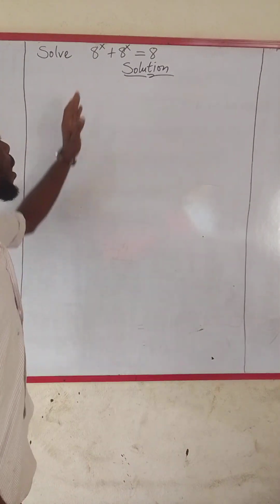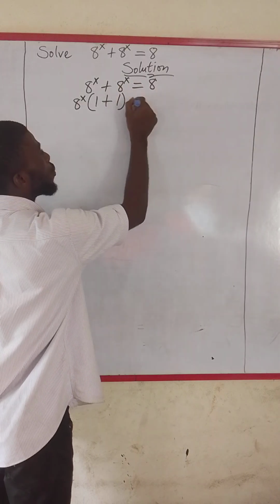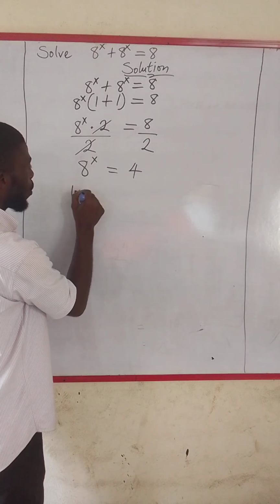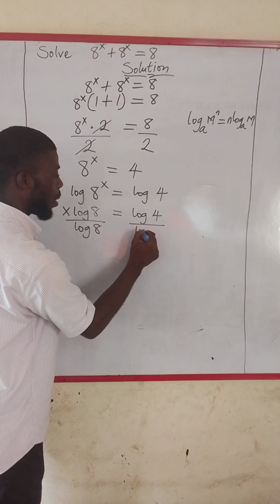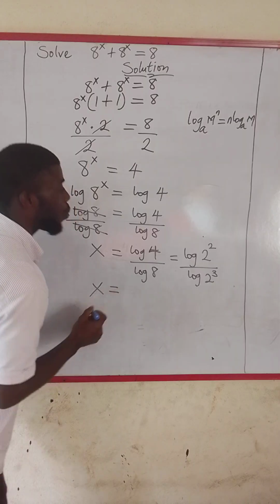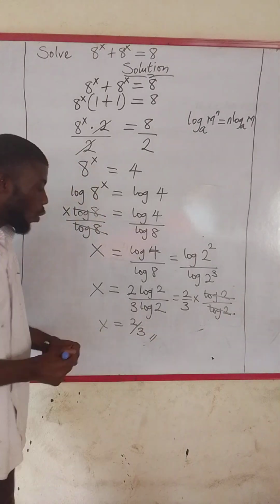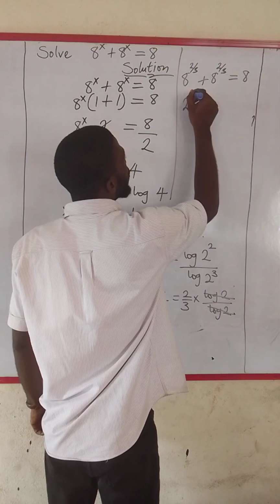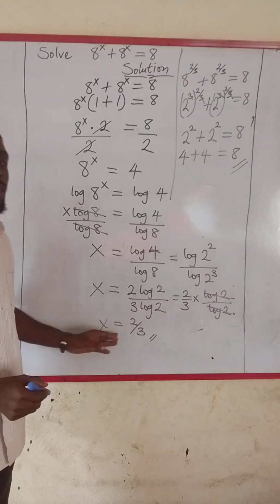Nice exponent equation made easy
index equation made easy